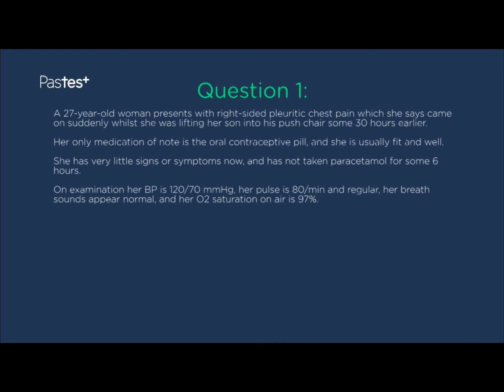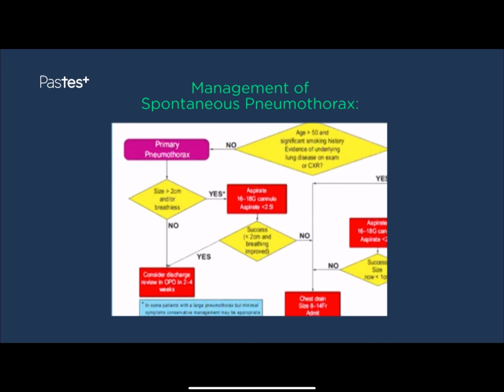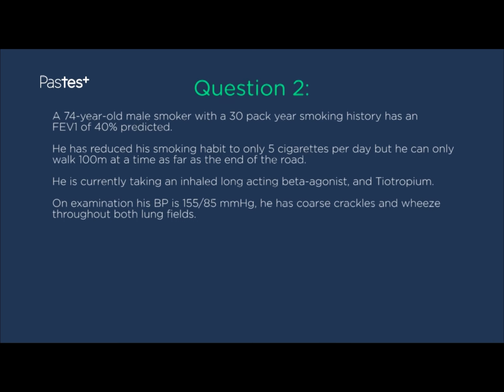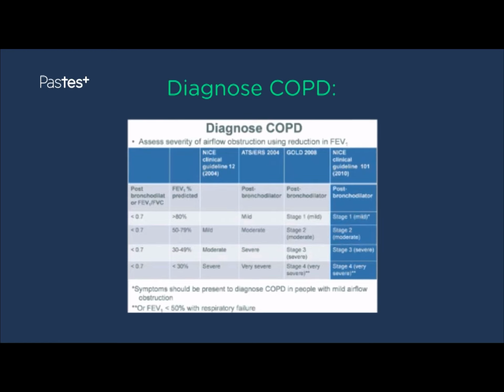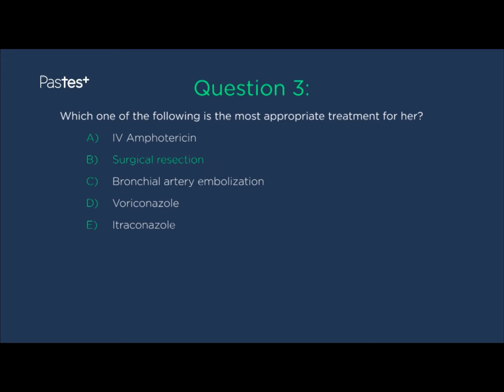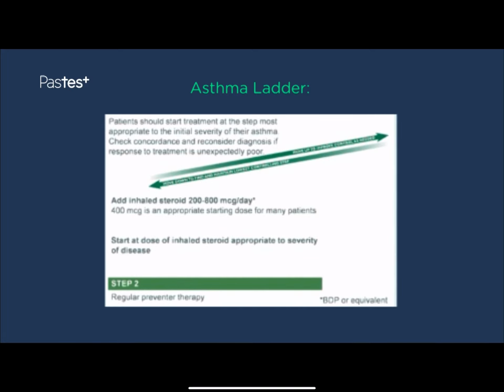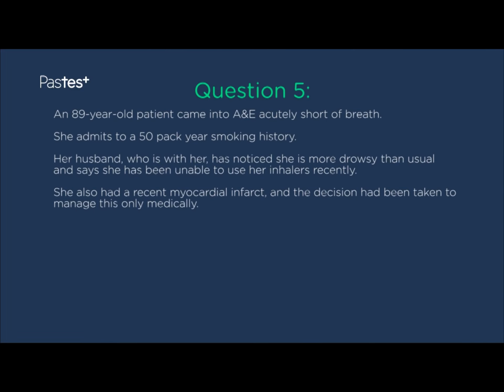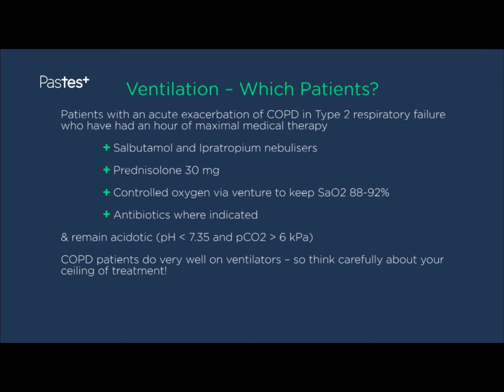Pulmonary LEC 1